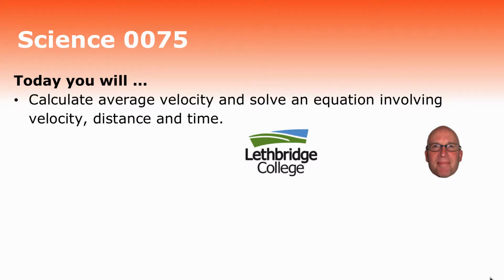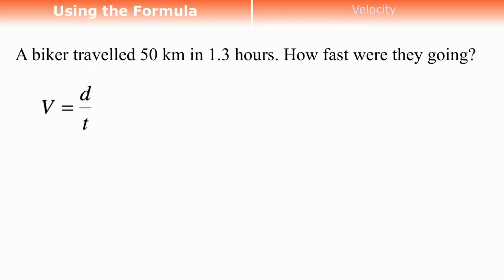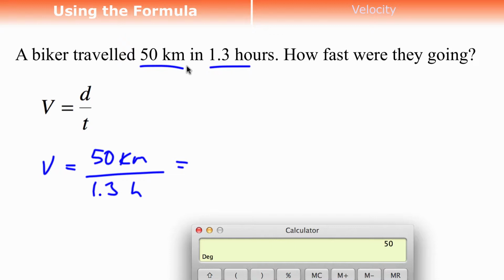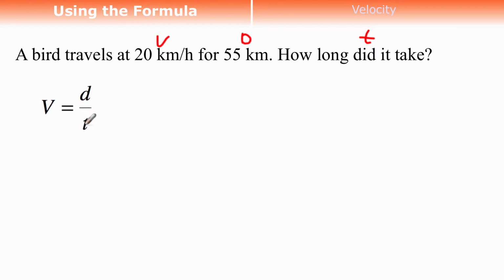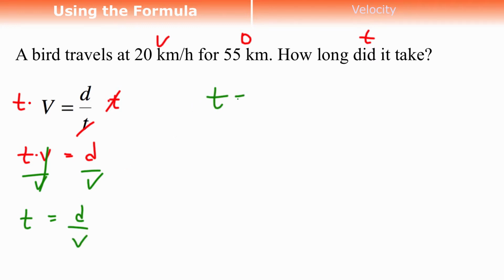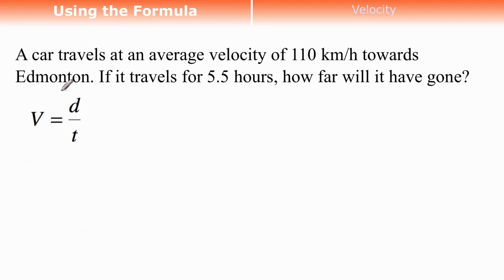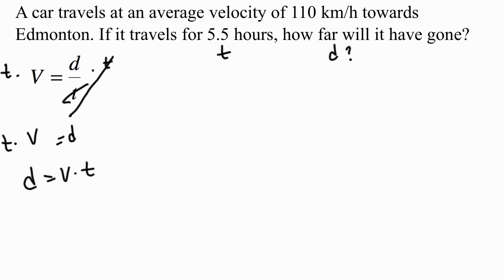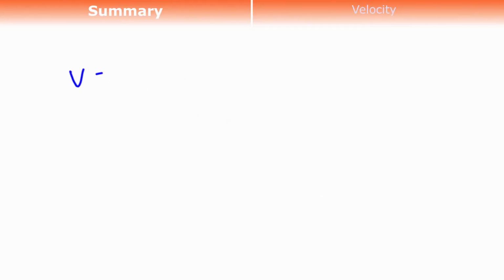Velocity Formula - Science 0075 - Lethbridge College